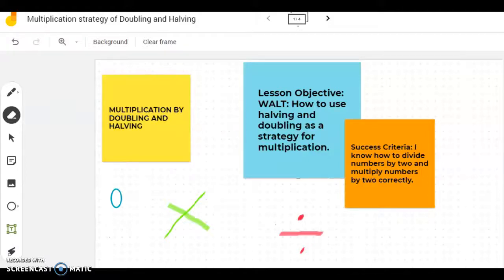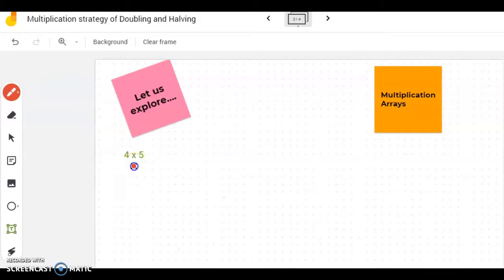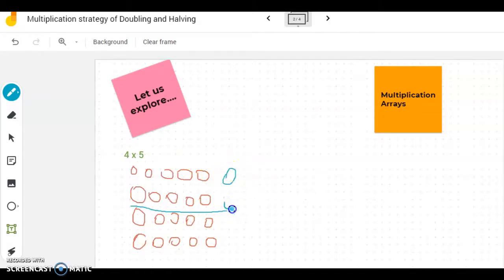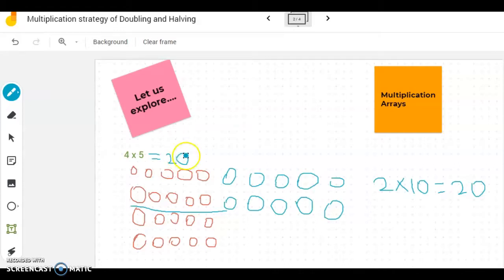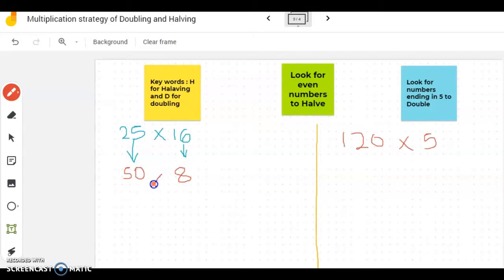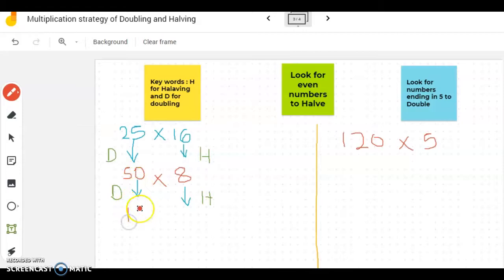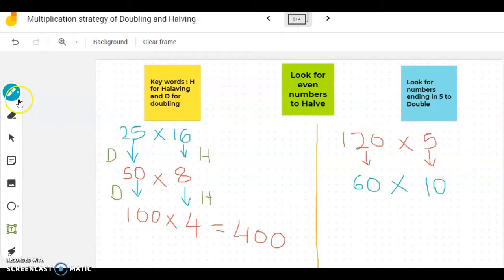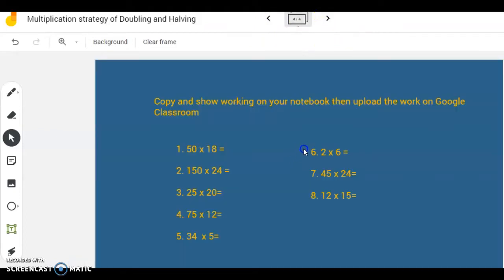Multiplication by Halving and Doubling